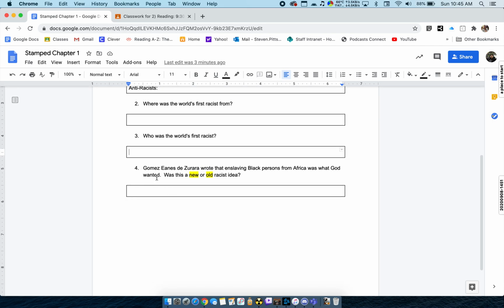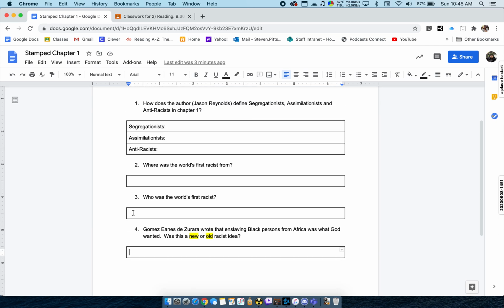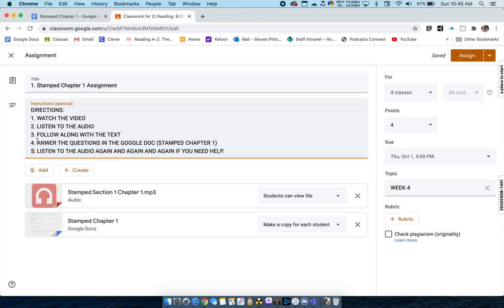WEEK 4 ASSIGNMENT VIDEO